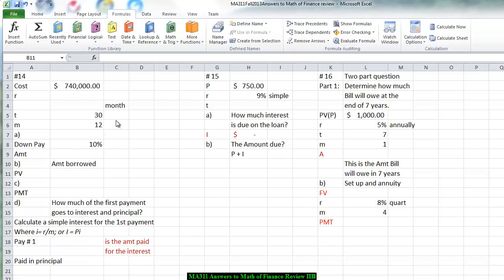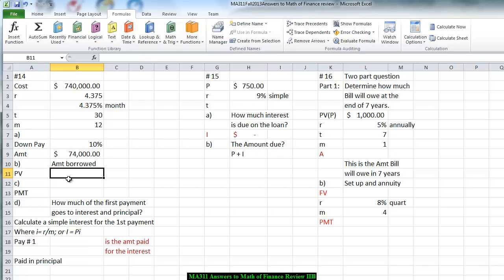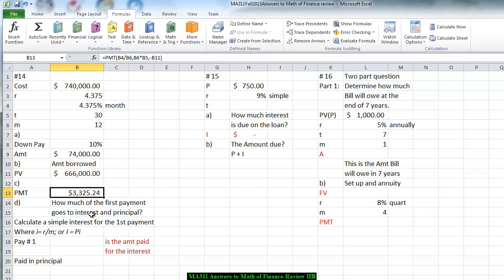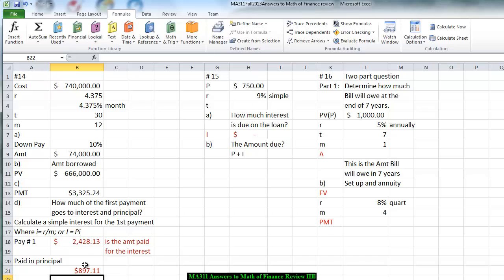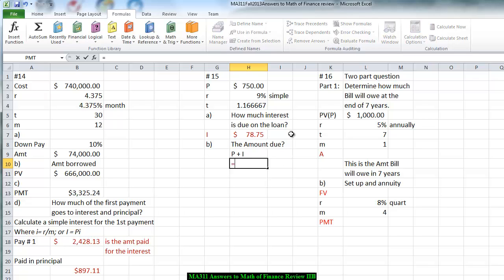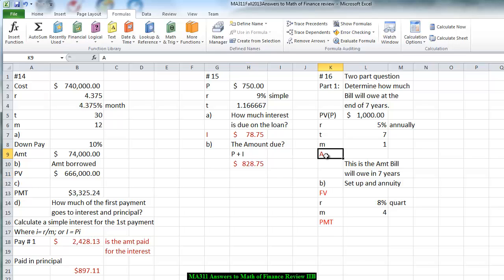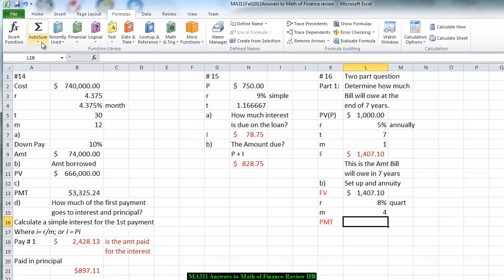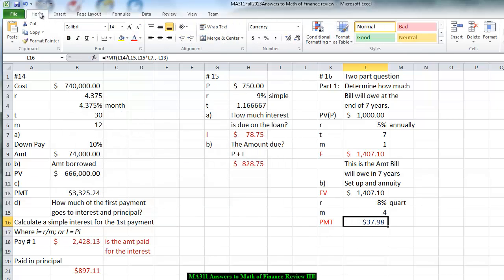Math of Finance review Part III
Using the Math of Finance Formulas on an Excel Spreadsheet